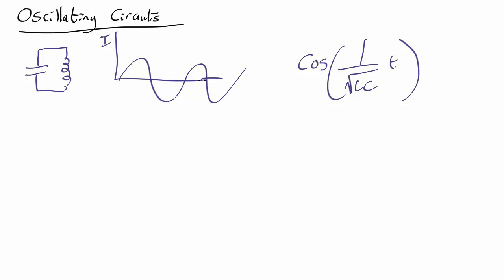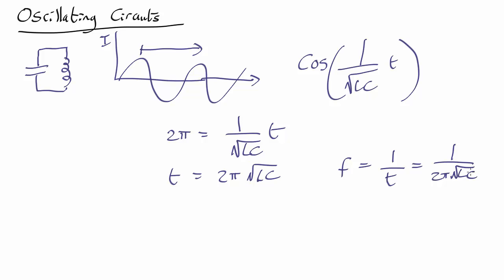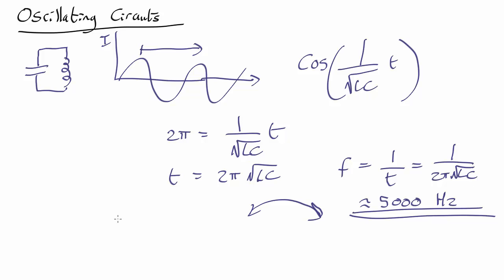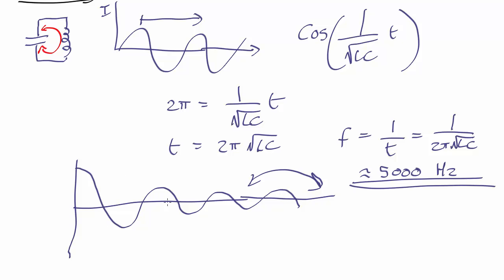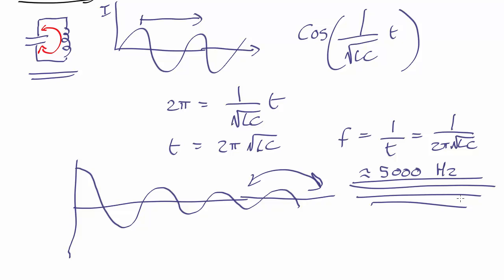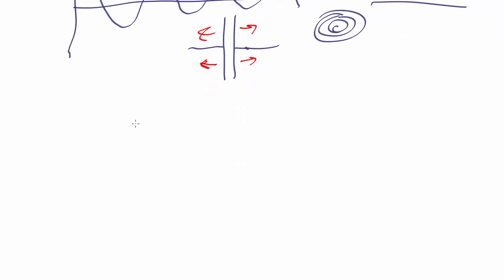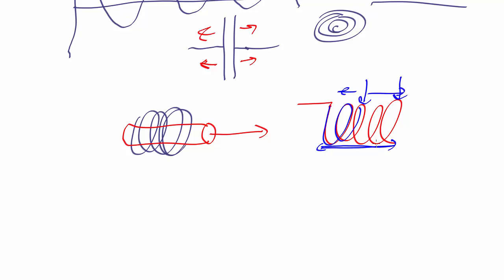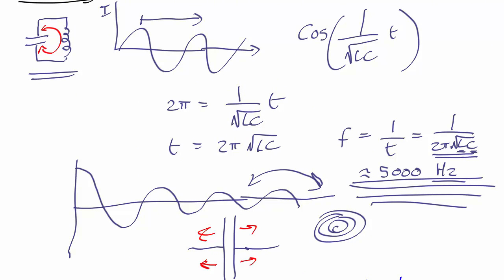v8.3 Oscillating Circuits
The properties and uses of oscillating LC circuits.